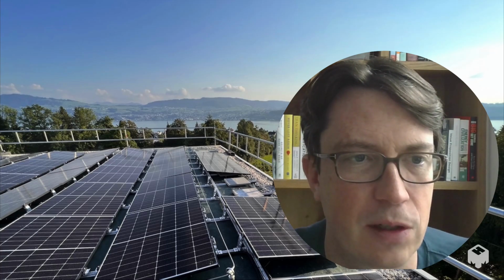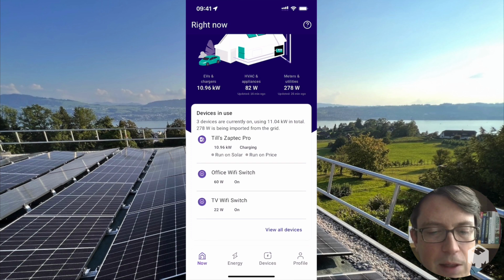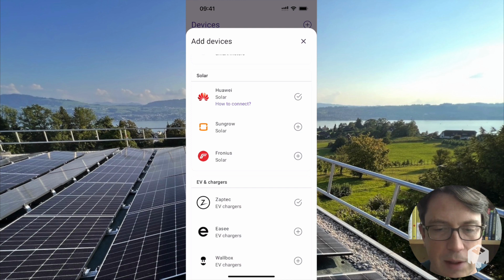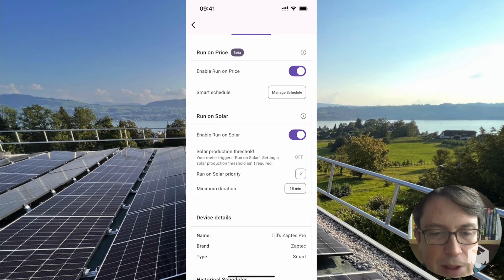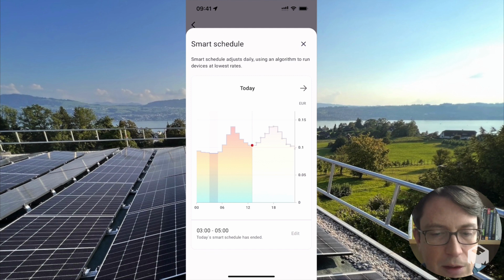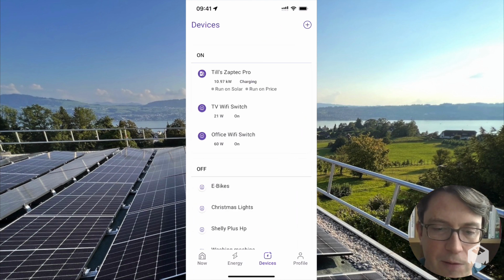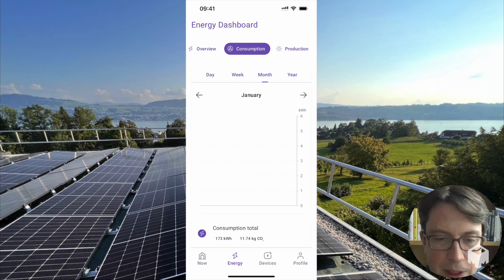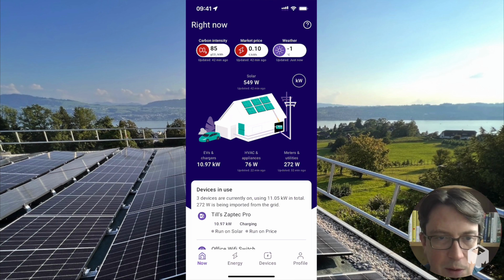Zerofy Walkthrough (English, App v 0.3.3.)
A walkthrough of the Zerofy Energy Management App